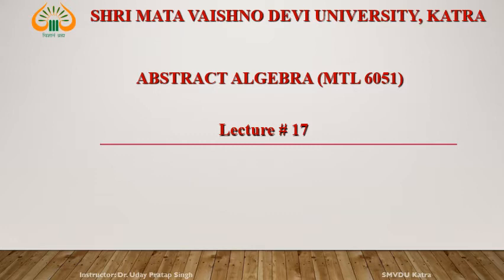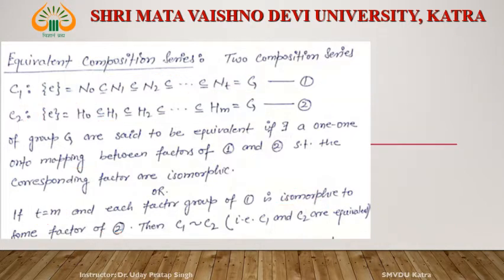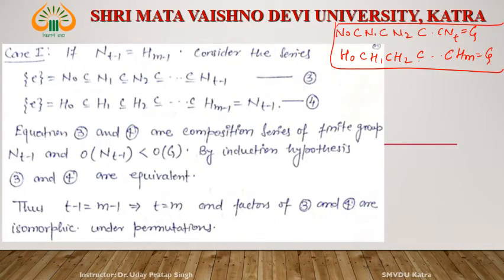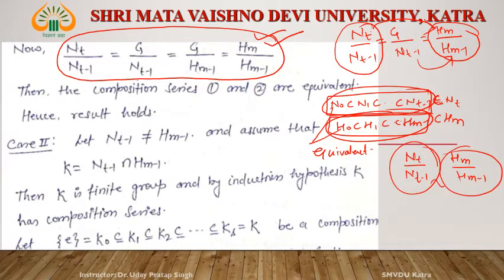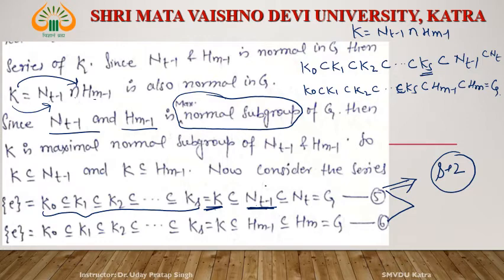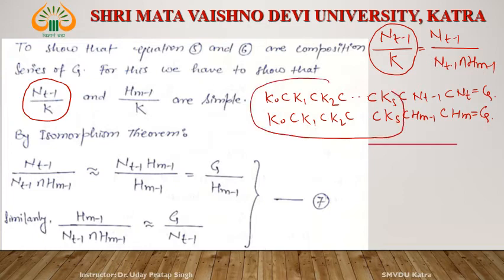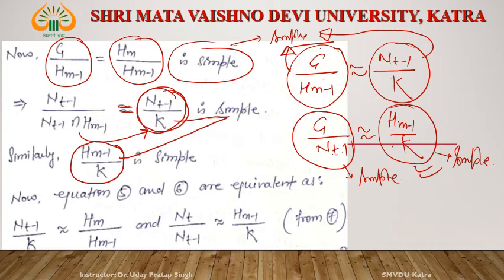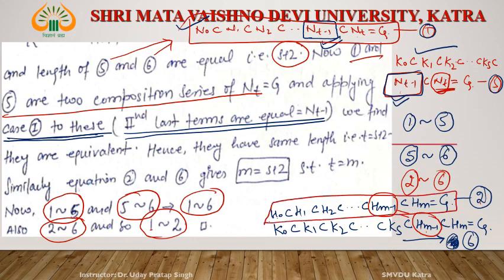Jordan–Hölder Theorem (Abstract Algebra MTL 6051 # 17)